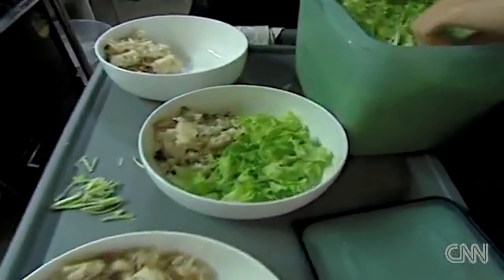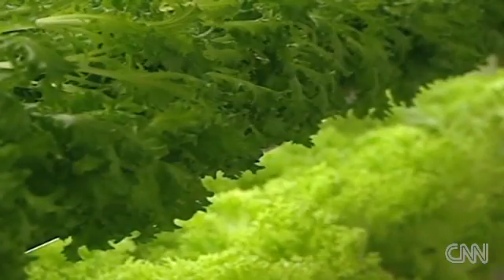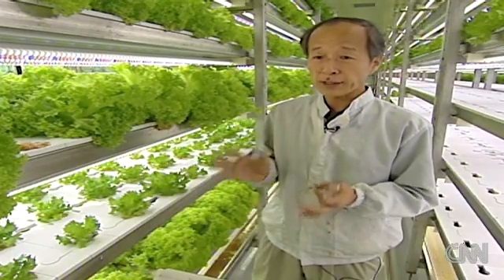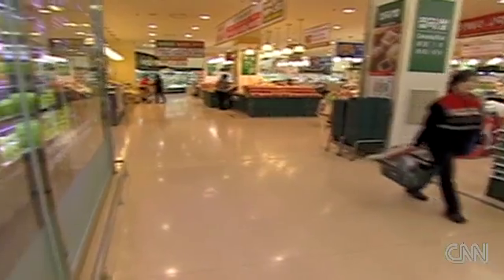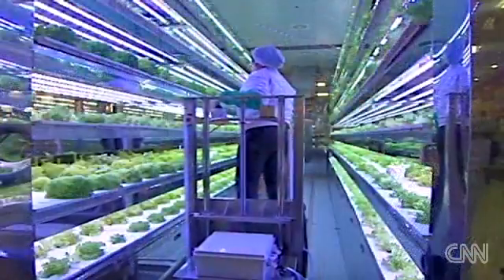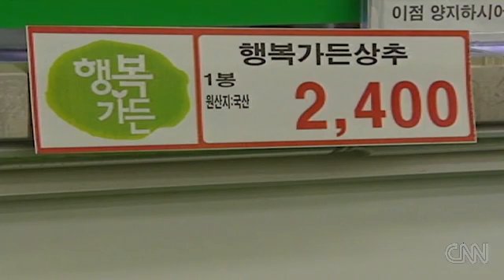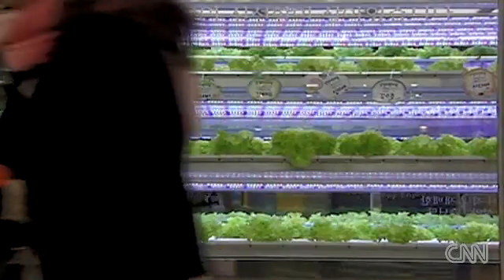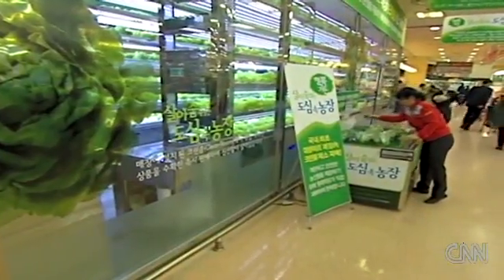Hydroponics - Seoul's farm of the future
Hydroponics (From the Greek words hydro, water and ponos, labor) is a method of growing plants using mineral nutrient solutions, in water, without soil. The farm is actually inside the super market and the produce is actually grown in front of the consumer. The produce can be harvest all year long.